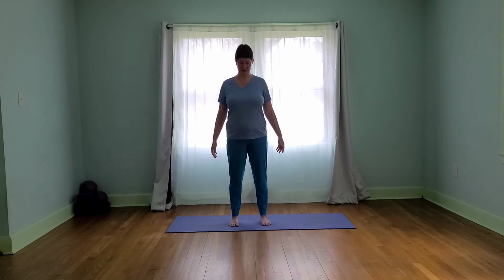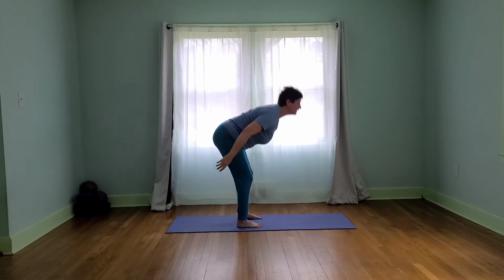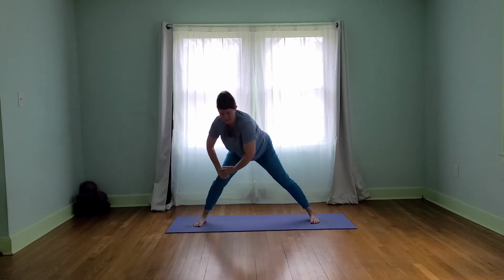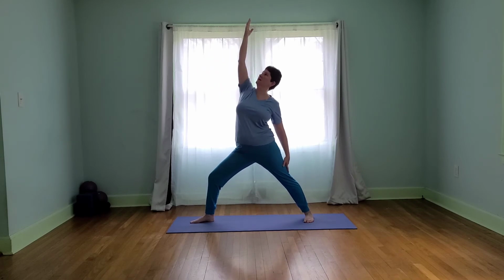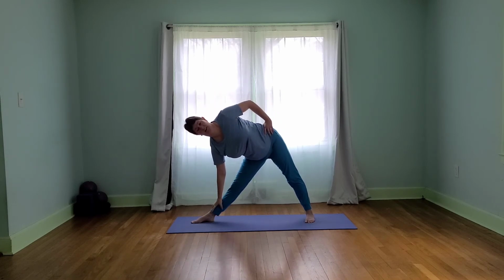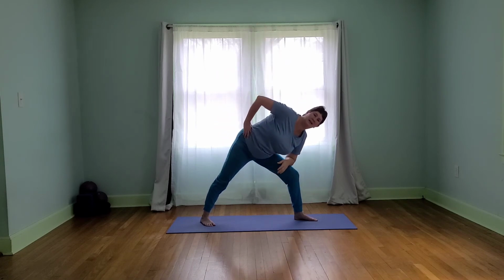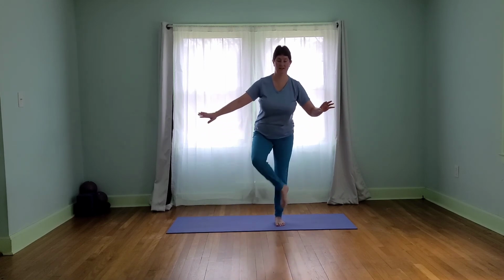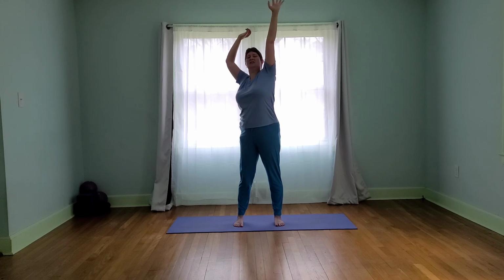10 Minute Morning Yoga Flow - Jump Starting our day by getting our Body Moving and Blood Pumping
Let's spend a few minutes waking up our whole body with this flowing routine. We start with some cleansing breaths and then work the spine through its full range of motion. Adding in some stretches at the end to get ourselves energized for the day.

Please click the link above to check out exclusive new videos for yoga, meditation and fitness. So, you can watch all the videos you want for free, then cancel before the end of the month if you don't want access to new videos. I would love to see you there.